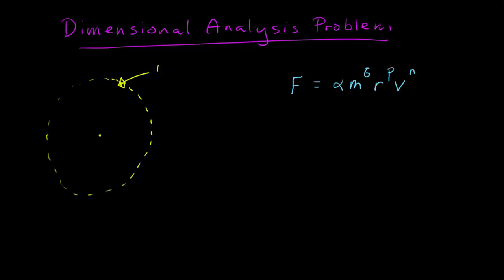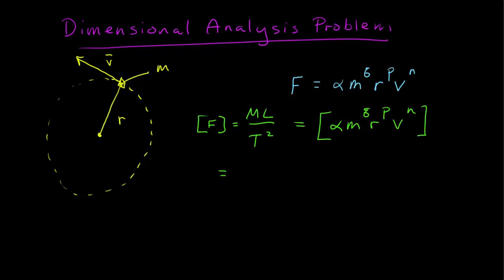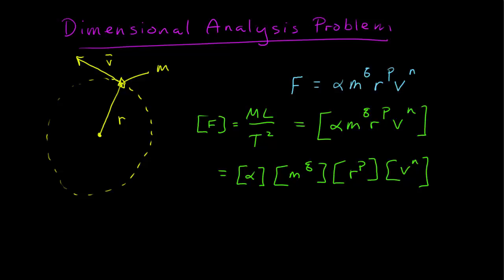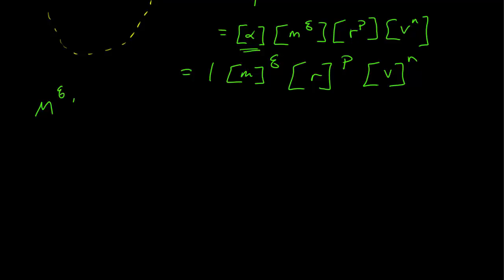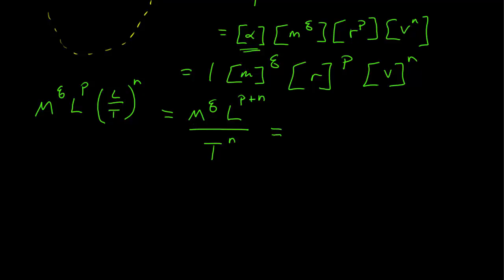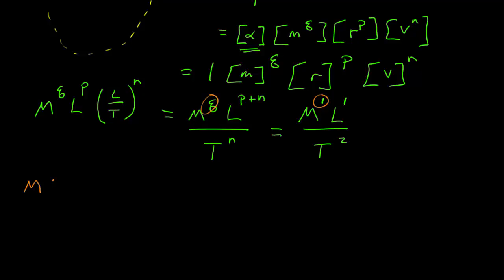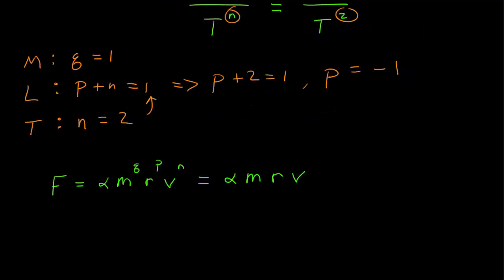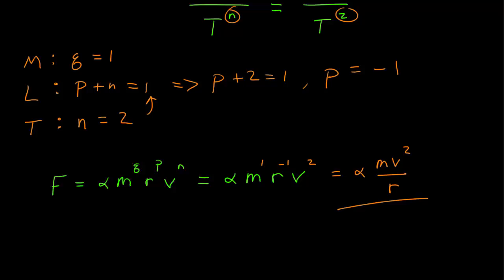Dimensional Analysis Problem 2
A worked example using dimensional analysis and powers of dimensions